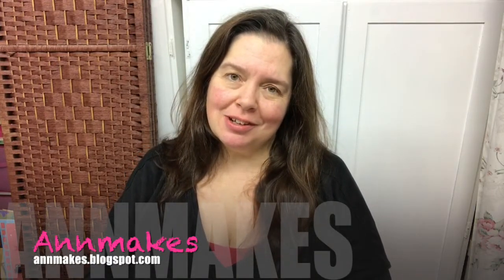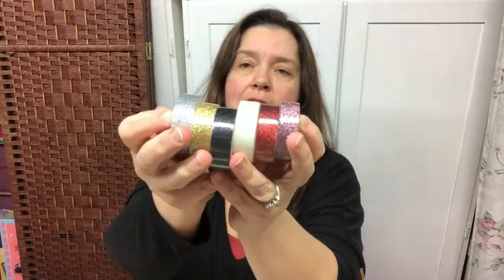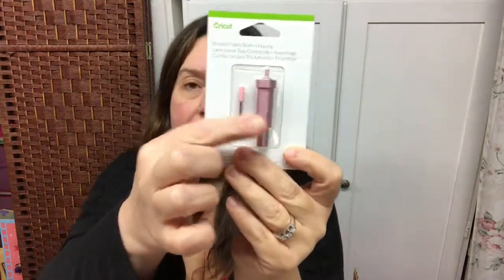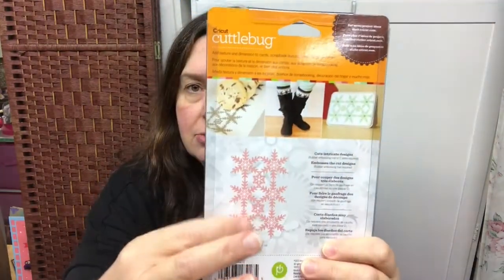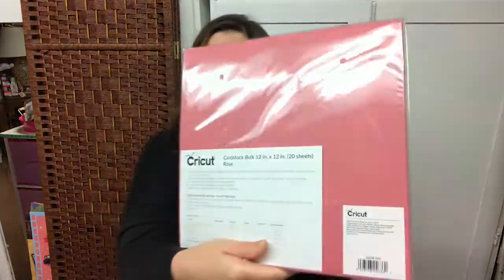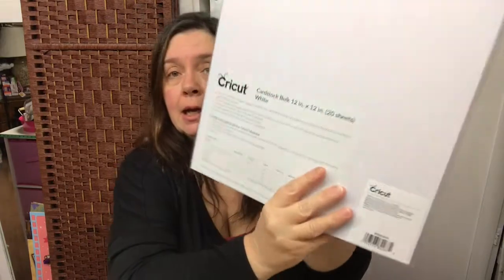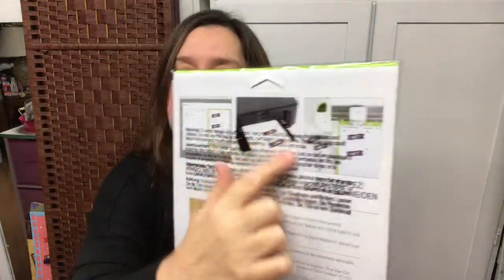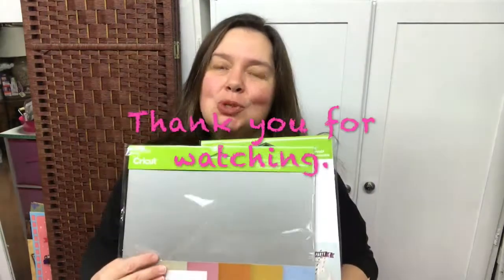Happy Mail Cricut Haul November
See NEW Cricut supplies, many available on sale NOW. Follow my links below for amazing savings and get your crafting on!

EARLY BLACK FRIDAY: Cricut Explore Air™ 2 Machines starting at $199!

LIMITED TIME!

I am a PAID Blogger for Cricut
You can see how I use many of the products I purchase in these hauls to make Art, Craft, Decor, and Household items on my blog. I also Design (for pay) Projects for Companies, write How To's on other sites, and do Product reviews.